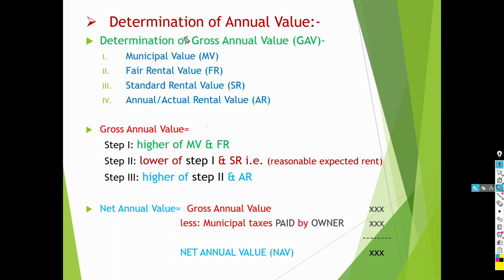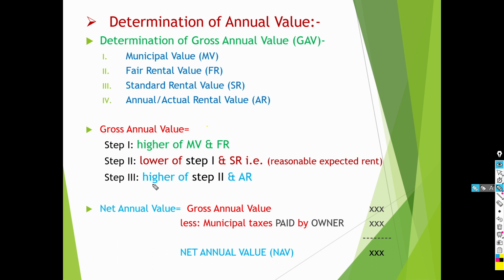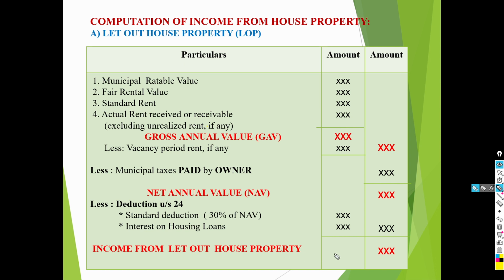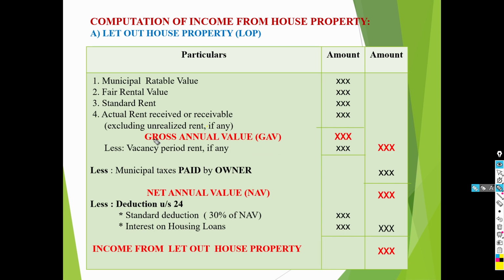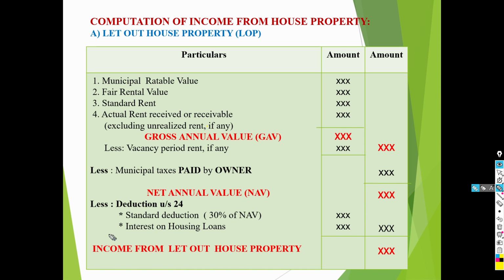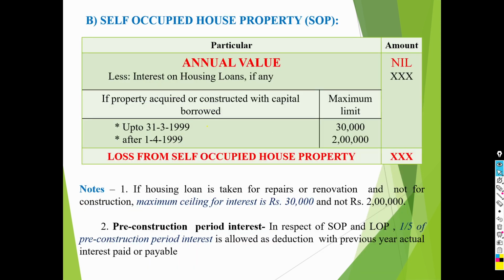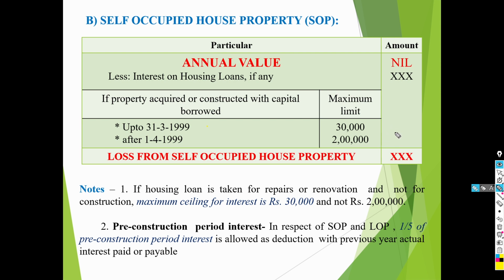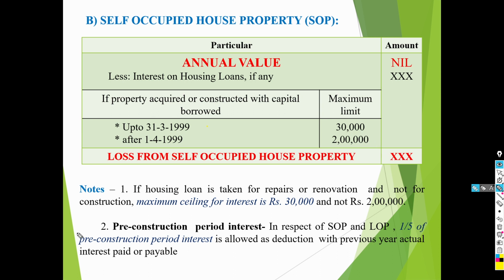Taxation:Income from House Property- Part 2